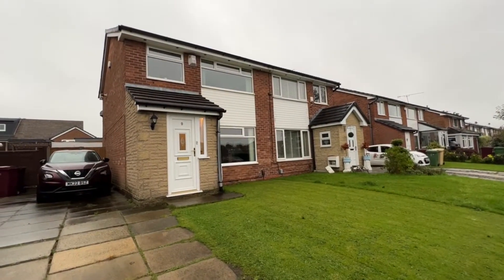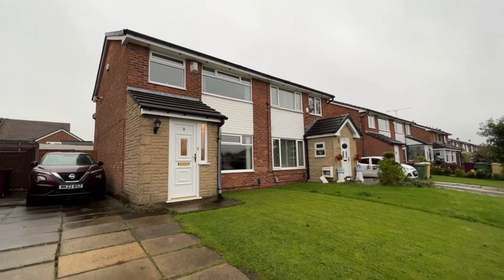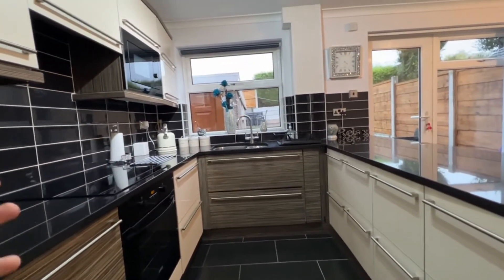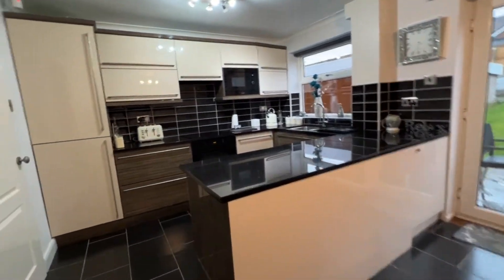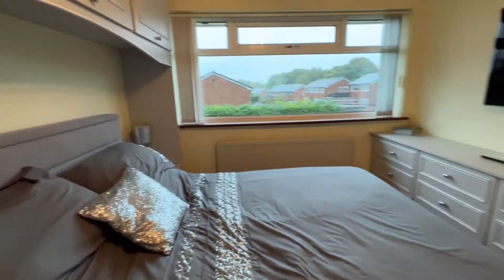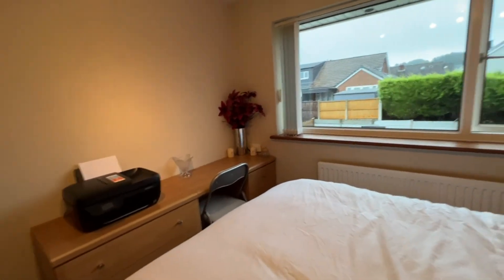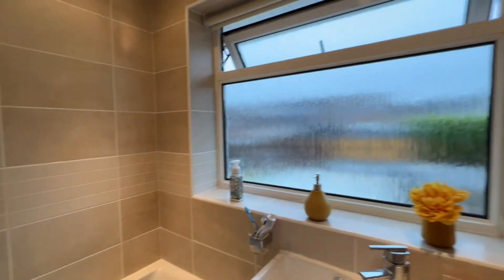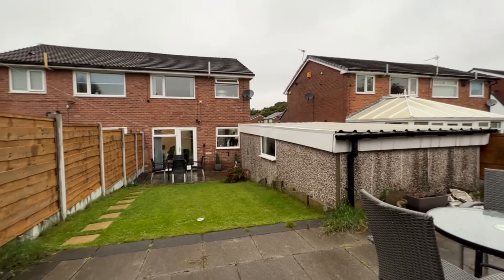9 Brook House Close, Bolton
A beautifully presented three bedroom semi detached family home situated in a much admired position in consistently popular residential location in the heart of Harwood village. The presentation is superb throughout and the beautiful open plan kitchen diner really must be seen to be appreciated. The location is excellent being ideally positioned for easy access to popular primary and secondary schools, shops, transport links, sporting clubs and facilities and beautiful local countryside. The family home extends to around 818 ft.² with accommodation which briefly comprises: entrance porch, beautiful lounge with feature fireplace, stunning Open Plan kitchen/diner complete with integrated appliances and granite work surfaces, first floor landing to fitted bedrooms, bedroom three and a beautiful white family bathroom suite. Externally there is a garage and driveway car parking. The front garden is laid to lawn and the rear garden enjoys patio and lawn areas which are in a family friendly style. The property benefits from UPVC double glazing, gas central heating and is particularly well presented throughout. There is a great deal to admire and a viewing is highly recommended. In the first instance there is a walk-through viewing video available to watch and then a personal viewing appointment can be arranged by calling Cardwells Estate Agents Bolton on 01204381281, emailing; or visiting